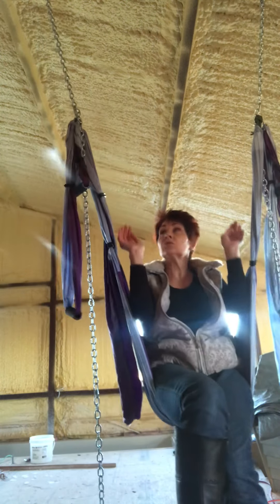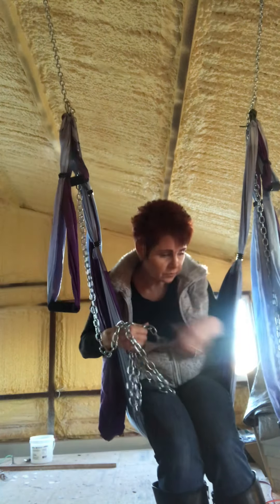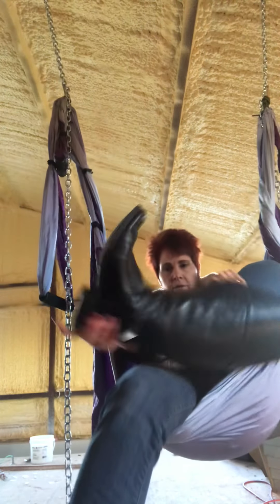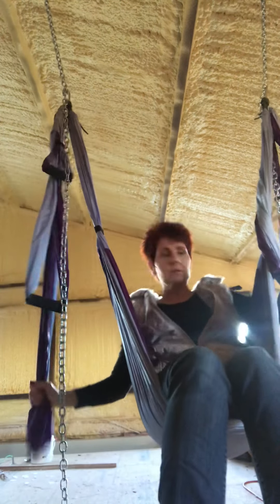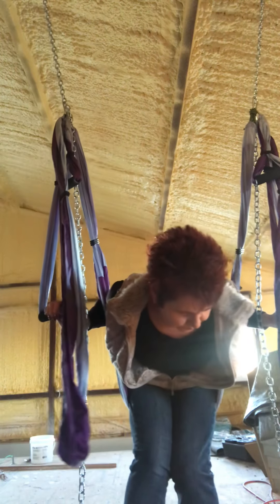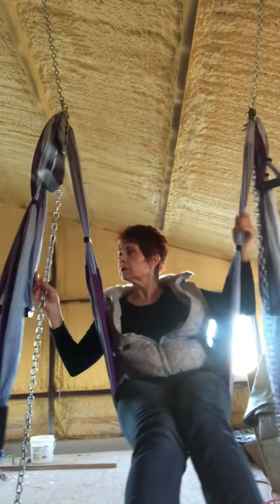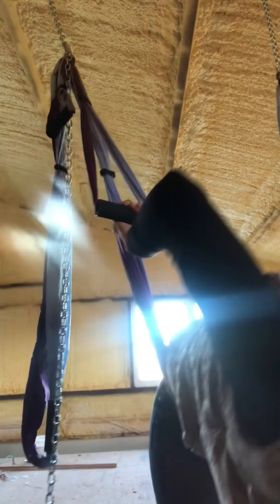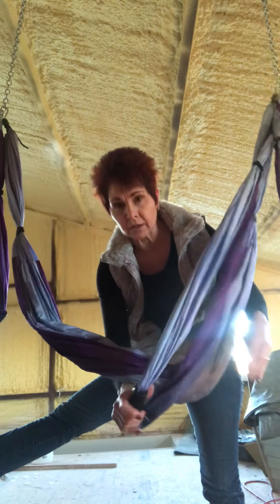LonelyCreek new swing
So this is the first time I have ever experienced a yoga swing and I do not do yoga but I do stretch and thoroughly enjoy it as you can see I was a little out of practice being in the air I have played on children’s swingsets and just ropes before though so my last words were if I try to do the splits I’m not going to video it I’m just gonna let you guys know how it goes🤣🤣🤣